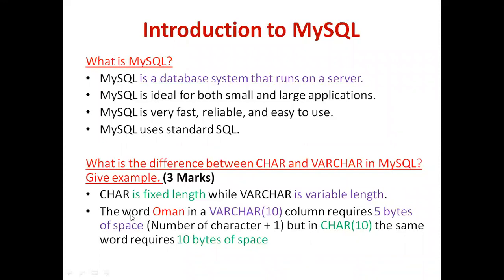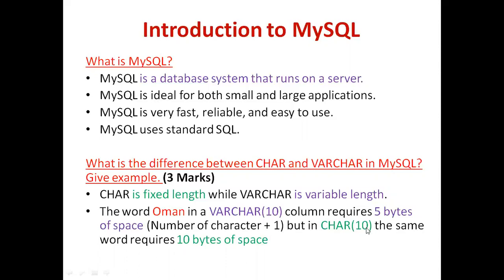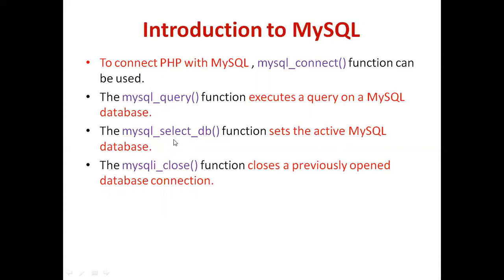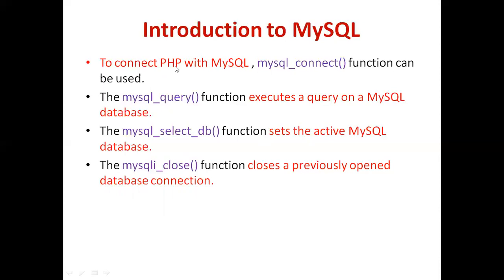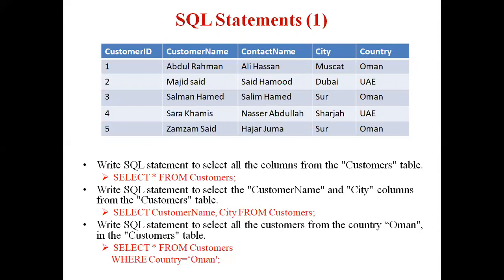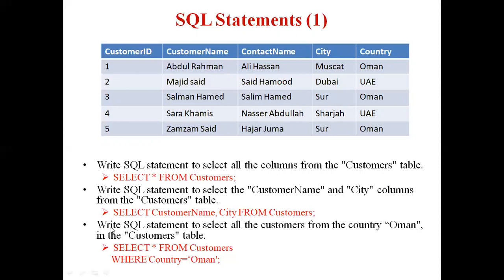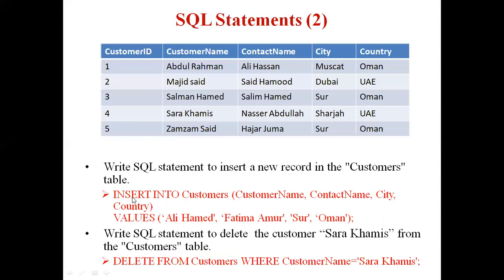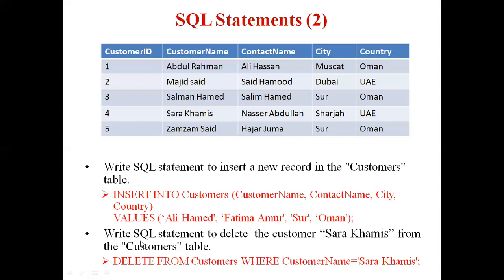PHP MySQL by DrThaw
PHP Introduction to MySQL